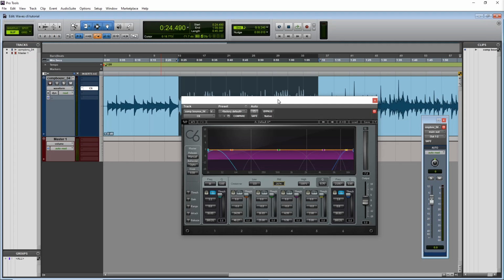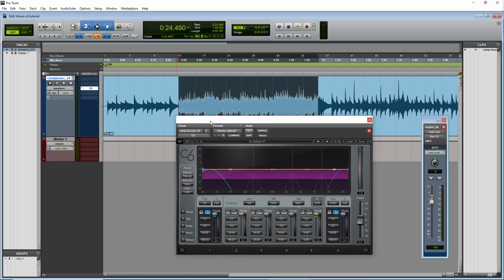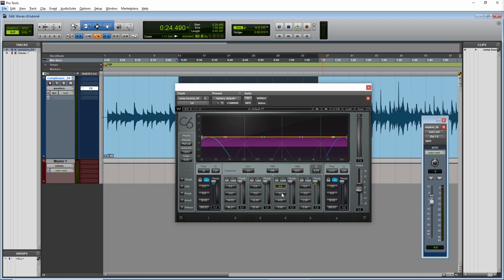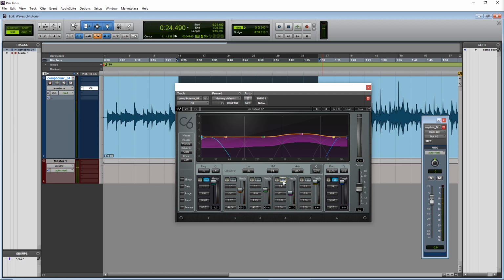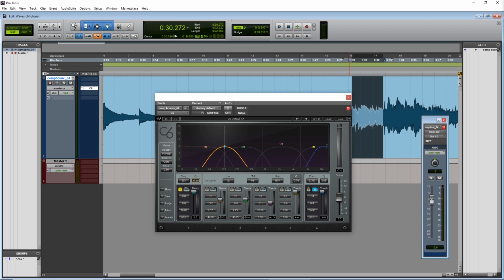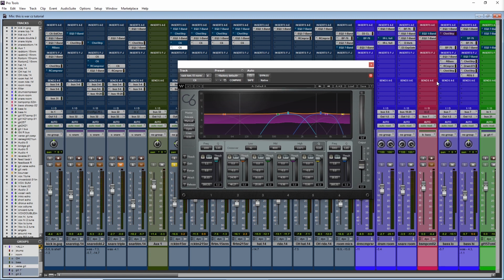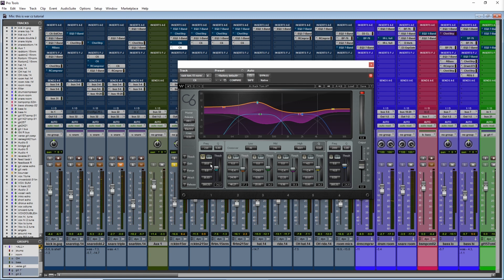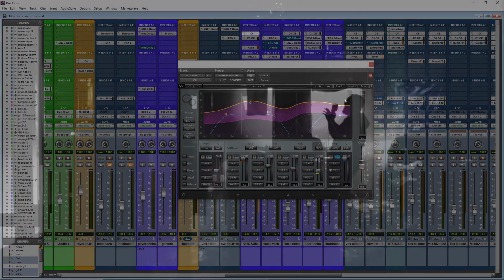TUTORIAL: Multiband Compression - Waves C6 & C4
Learn how to use multiband compression and the Waves C6 plug-in.

Ever wondered how to use multiband compression? Where should you use it? Matt goes through several examples of the C6 plugin at work. Toms, vocals, and even acoustic guitar!